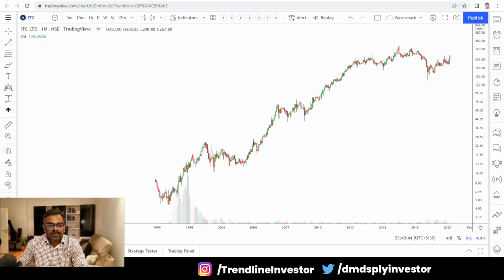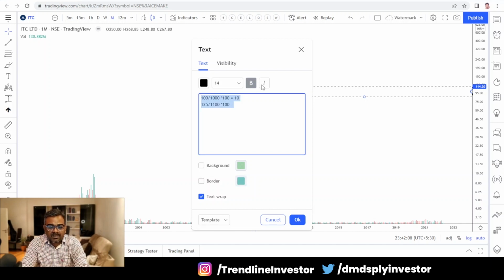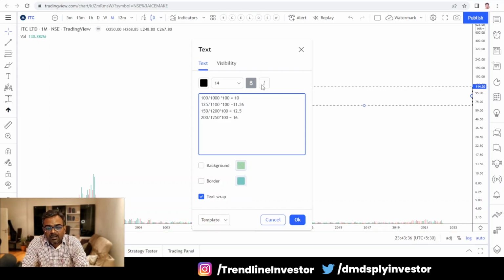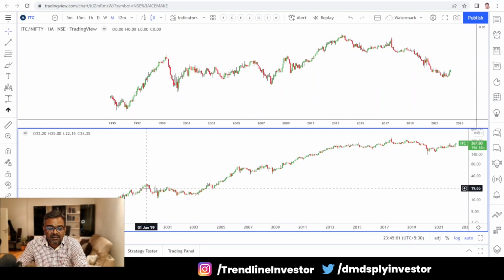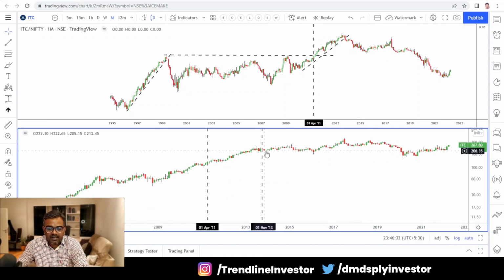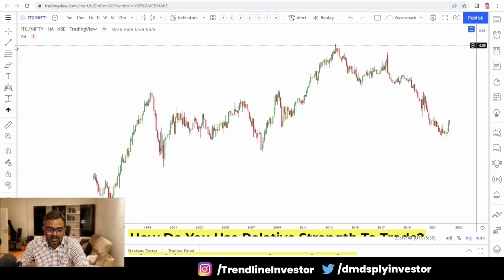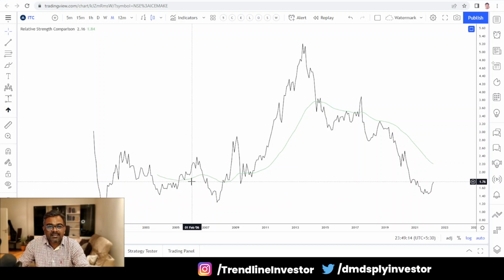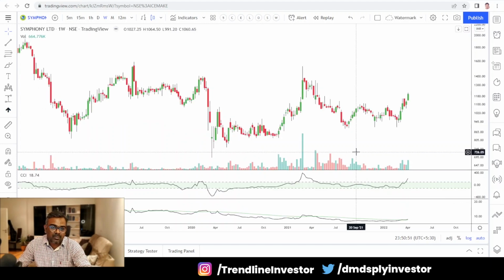RELATIVE STRENGTH | Technical Analysis Tool to help you INVEST | ITC SHARE EXAMPLE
This Technical Analysis tool is a simple way to compare various investment opportunities or even evaluate your investments that you already have.

Relative Strength (not to be confused with Relative Strength Index) can be that new Technical Analysis tool in your arsenal to get better returns!